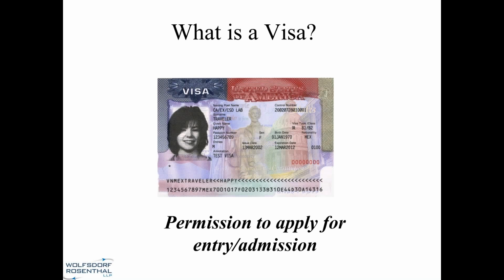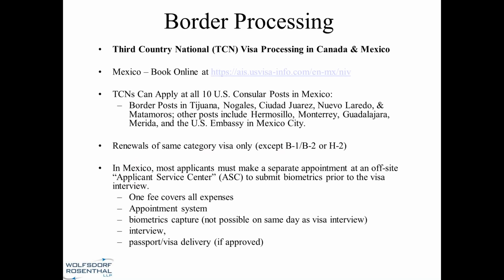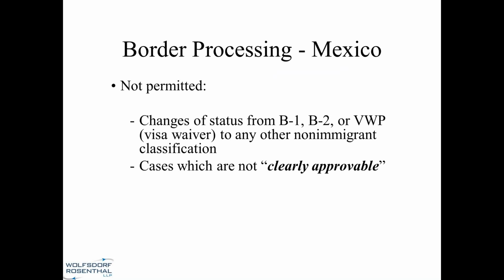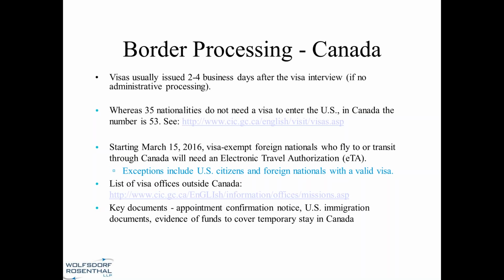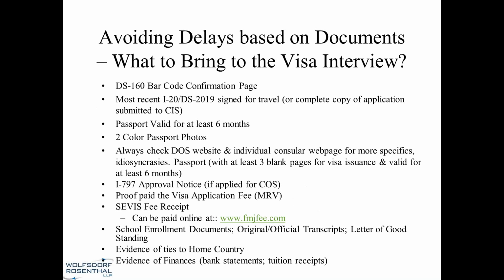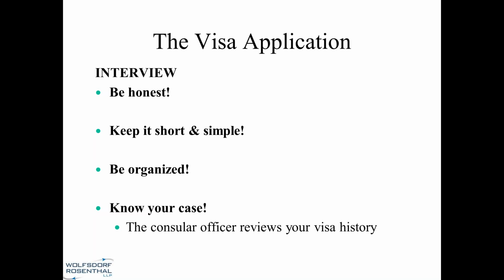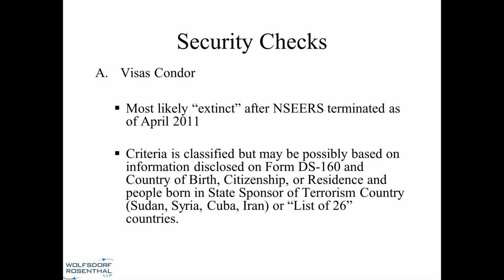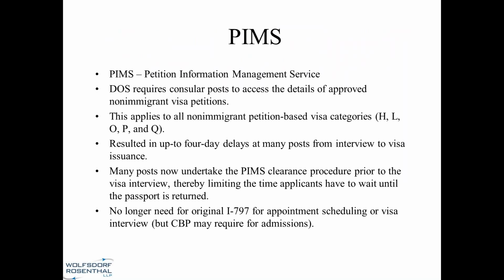Inside the Visa Interview: The U.S. Consular Visa Process 3/4/2016